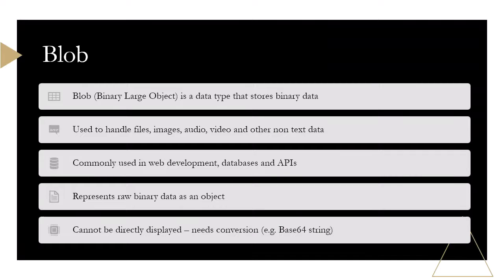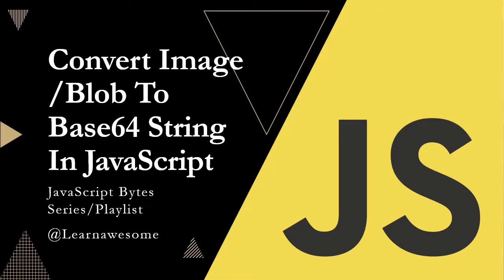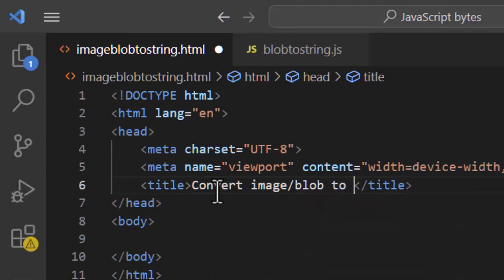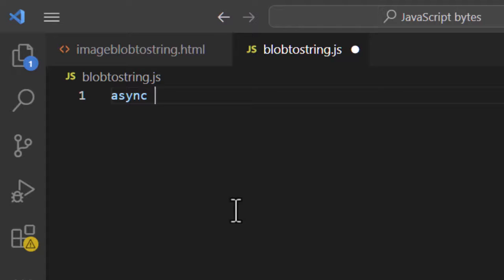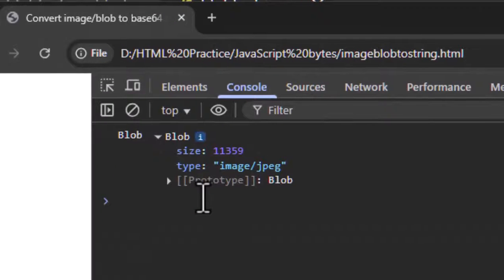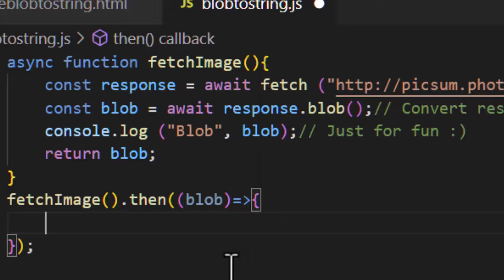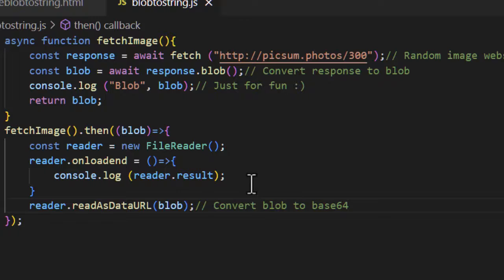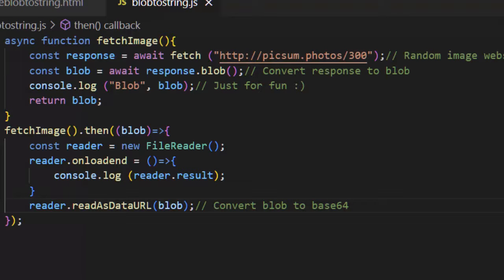Convert Image/Blob to Base64 in JavaScript | Blob to String Made Easy!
Want to learn how to convert/encode an image into a Base64 string using JavaScript? In this step-by-step tutorial, we’ll fetch an image, convert it into a Blob, and then transform it into a Base64-encoded string—all in a simple, beginner-friendly way!

📌 What You’ll Learn:
✔️ What is a Blob and Base64?
✔️ How to fetch an image in JavaScript
✔️ Convert Blob to Base64 using FileReader
✔️ Display Base64 string in HTML

🔗 Code Snippets: [Add GitHub or CodePen link if available]

🚀 Perfect for: Web developers, JavaScript beginners, and anyone looking to handle images in JS!